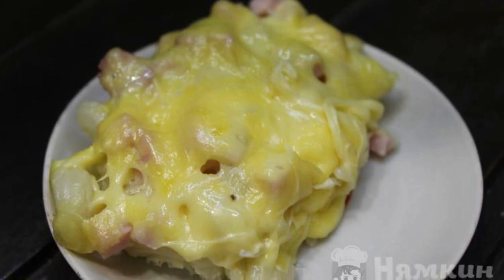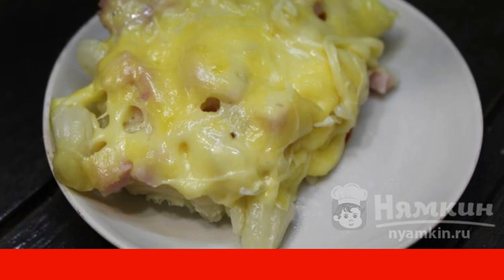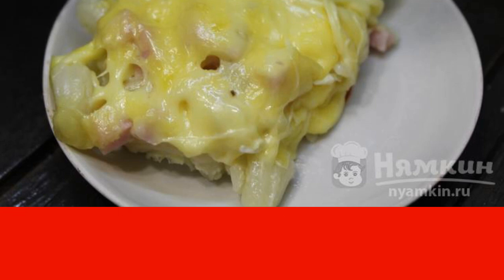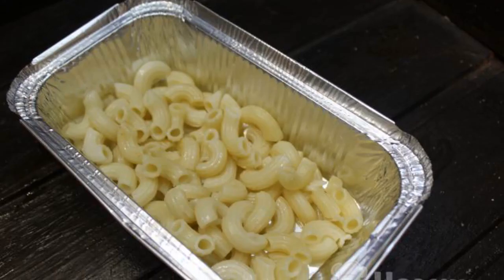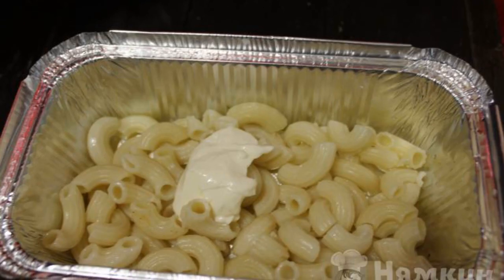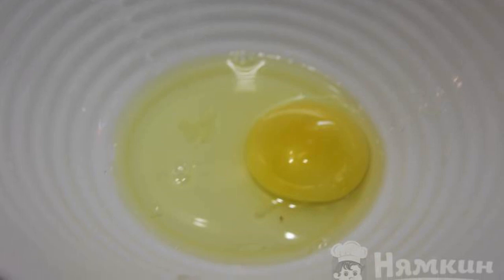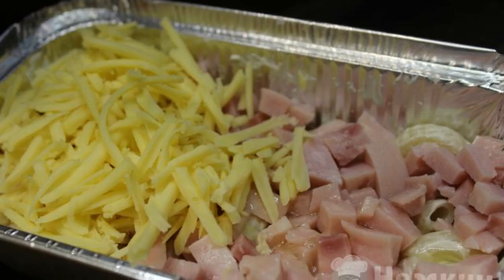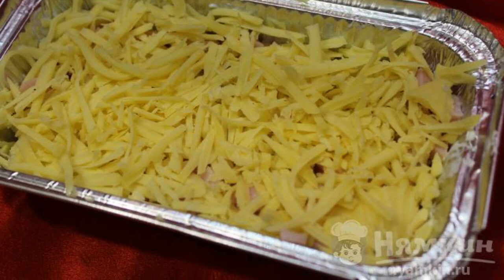Quick casserole with pasta and ham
Very often it happens that the pasta remains. That's why I always make casseroles to use the pasta completely. And everyone likes a casserole with pasta and ham. It's very easy and fast to do, but it tastes just awesome.

Ingredients:
pasta - 200 g, ham - 150 g,
mayonnaise "sloboda" light - 2 tsp, chicken eggs - 1 pc,
Dutch cheese - 200 g, salt - 1 g,